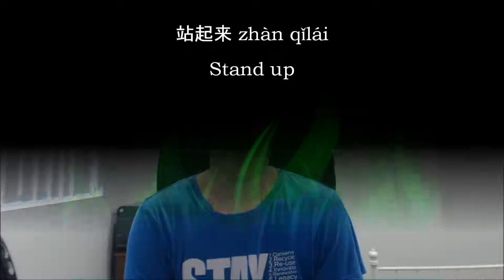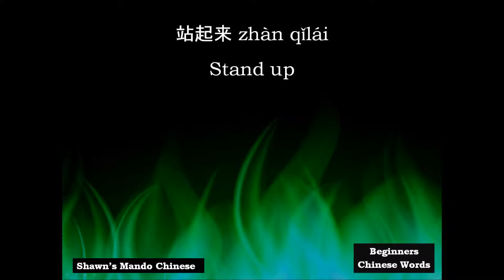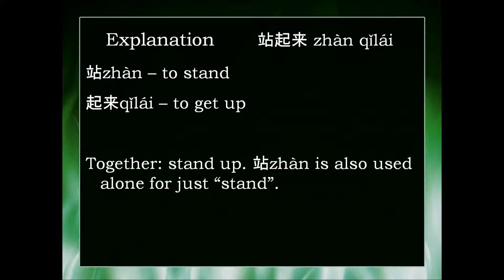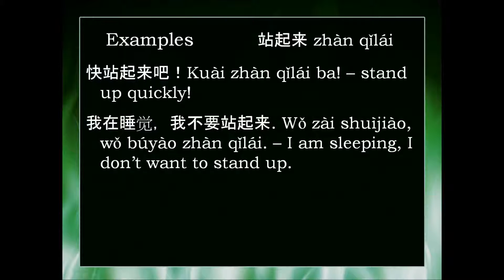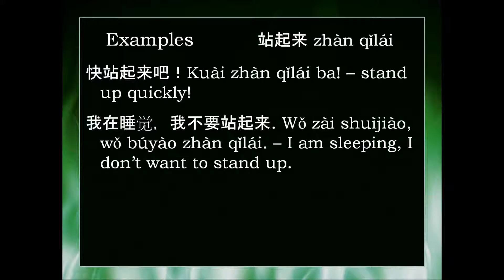Chinese Word: 站起来 zhàn qǐlái -- stand up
How to say "stand up" in Mandarin Chinese -- 站起来 zhàn qǐlái, along with some basic examples of how to use this word.